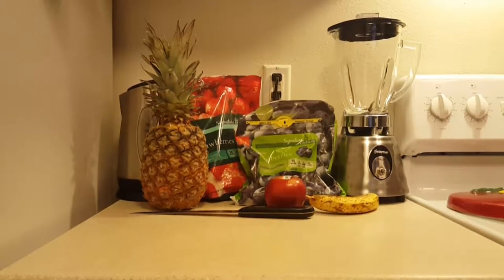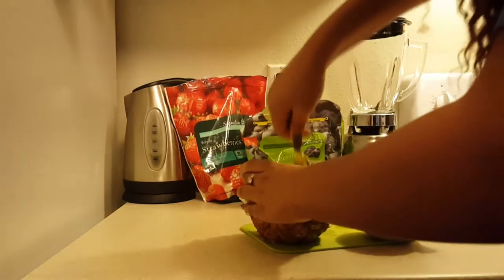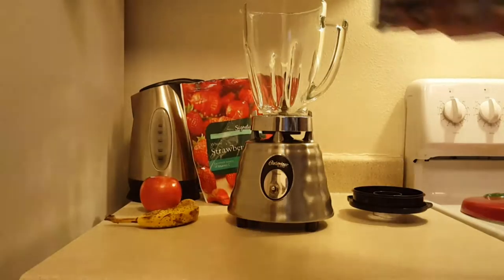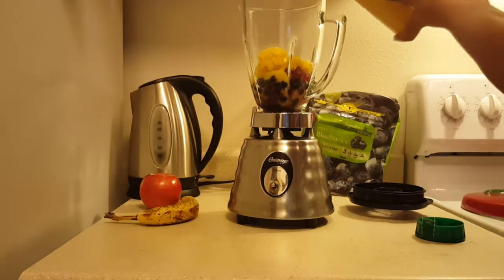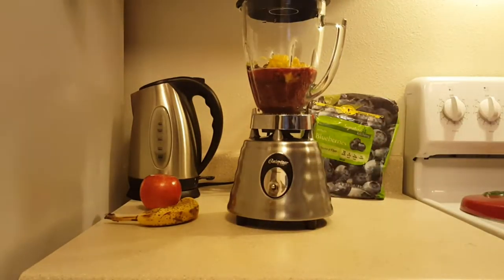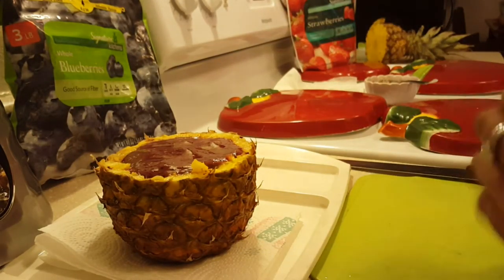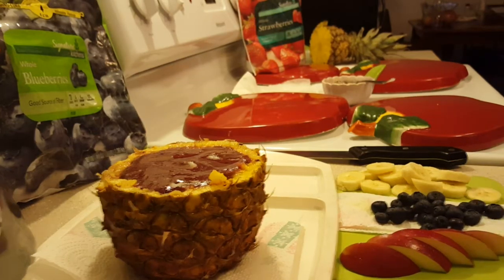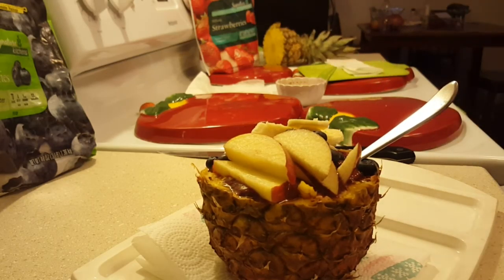♡ Pineapple Bowl Smoothie! ♡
It’s been a while since I last uploaded so here is a smoothie tutorial! I’m showing you how I made a fun twist on smoothie bowls.. By using a pineapple as a bowl!
FOLLOW ME EVERYWHERE
I don’t own the rights to the song(s) used. All rights to owners. Used for creative purposes only.
NEWS:
★ Planning a giveaway for when I hit 1k and 5k subscribers! Hint: Gift cards will be given.

LoveDaexoYT on twitter!